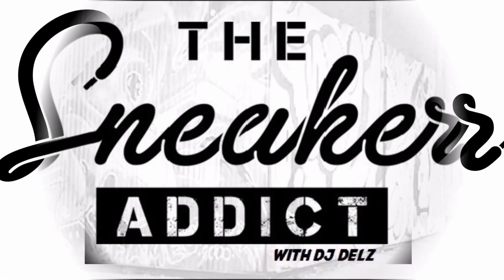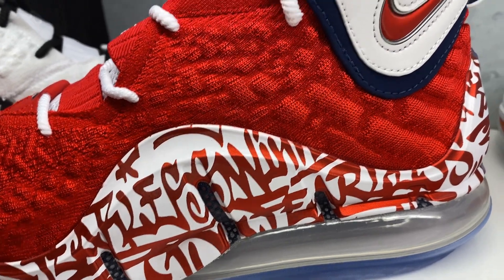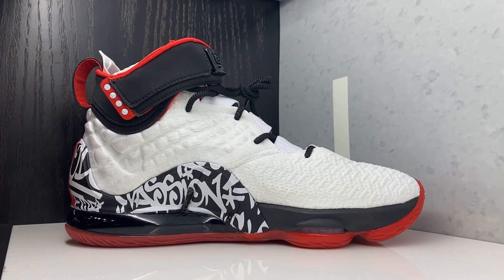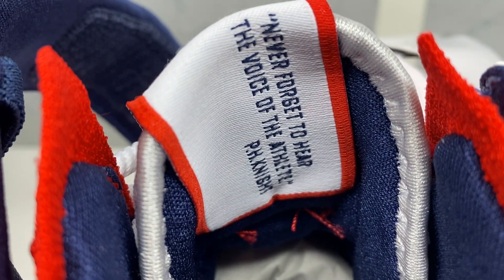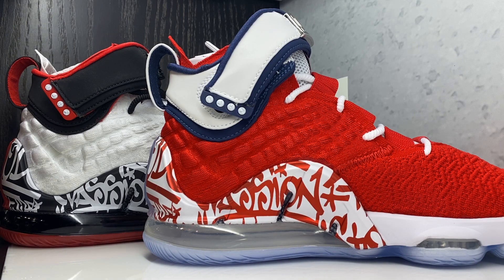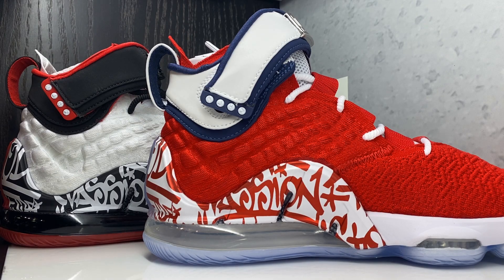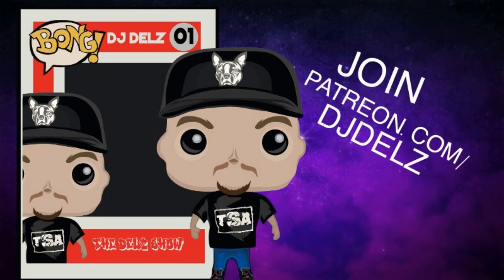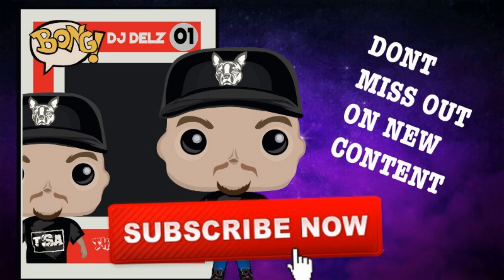Nike Lebron 17 Graffiti Fire Red Sneaker Review VS OG Colorway On Feet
Nike Lebron 17 Graffiti Fire Red Sneaker you can find